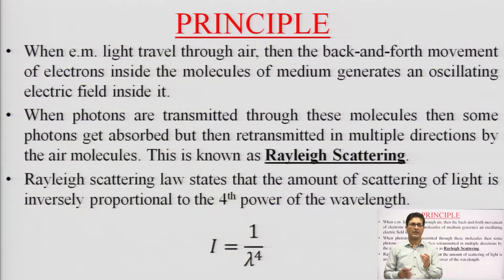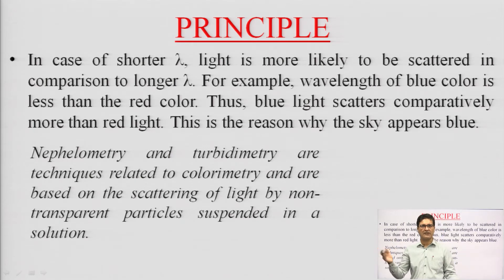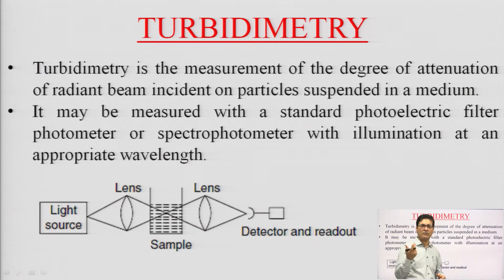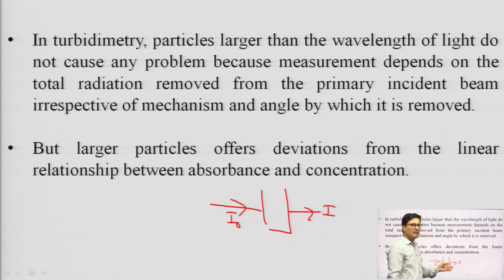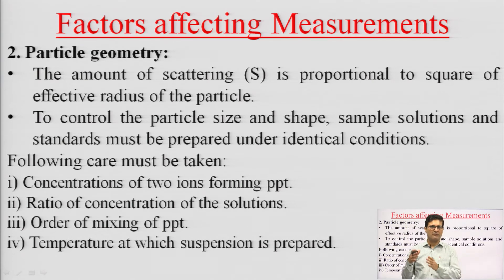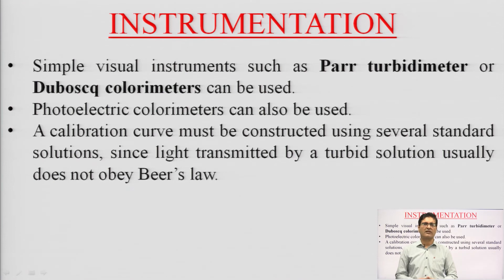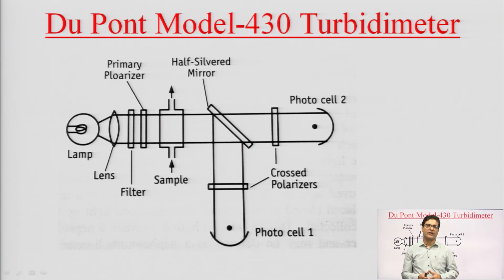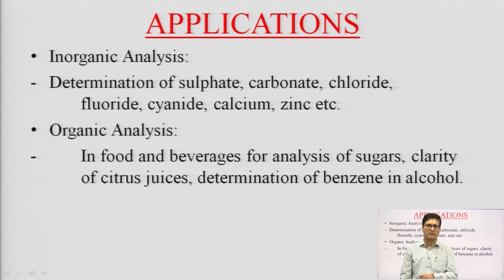Nephelo Turbidimentry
Subject:Pharmacy
Course:Instrumental Methods of Analysis